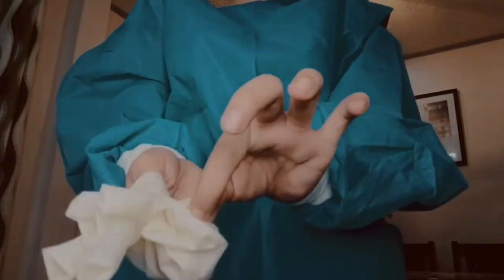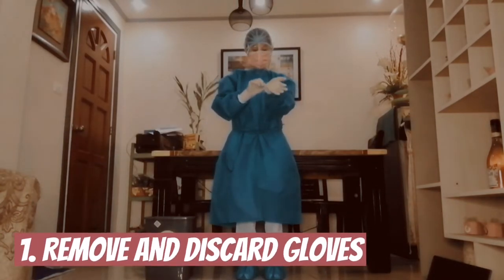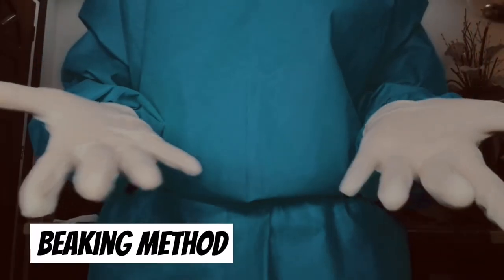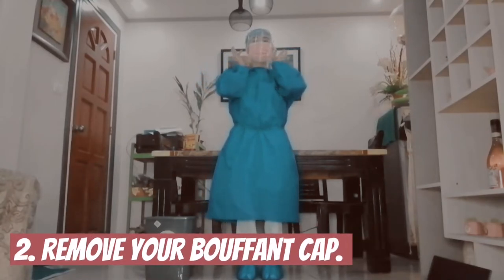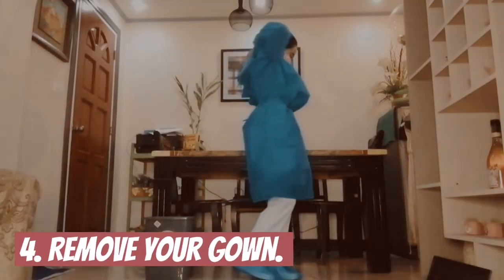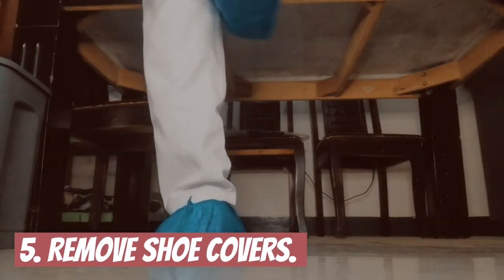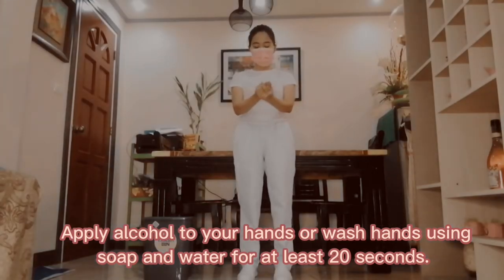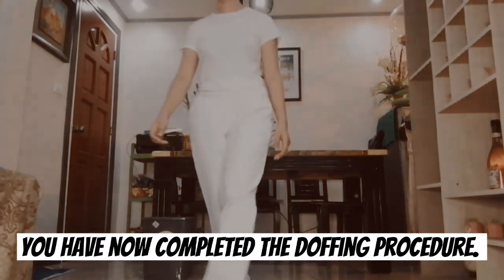FIRST YEAR BSMT - Doffing of PPE (SKSU)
When I was a first-year MedTech student, this video was a requirement in one of our major subjects.
"Principles of Medical Laboratory Science 2"
I uploaded this video for school purposes, which will help others in creating one, although not perfect and had  a short time preparing/editing.

Background music not mine, provided by @YouTube